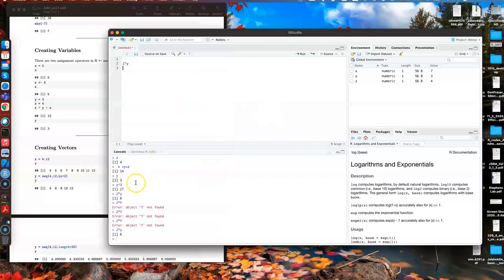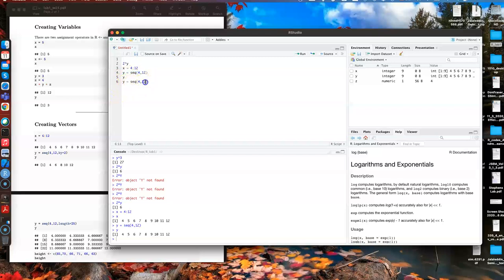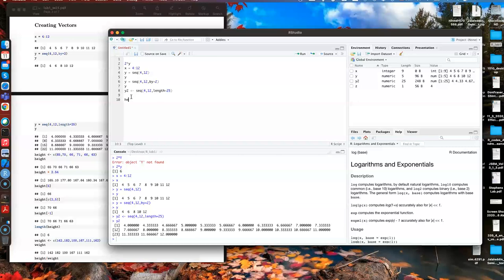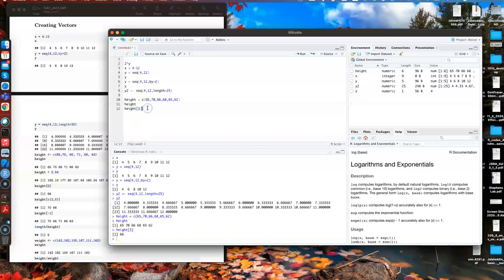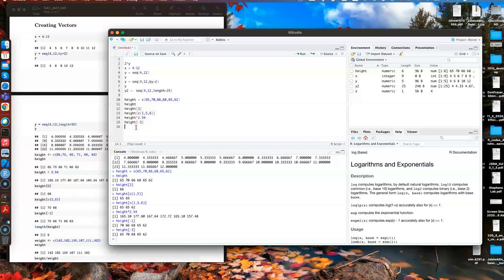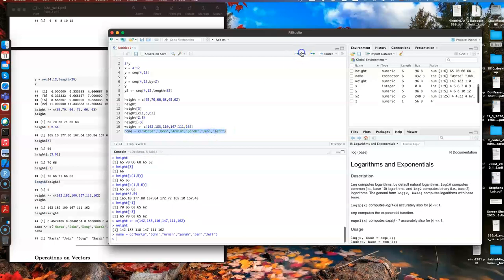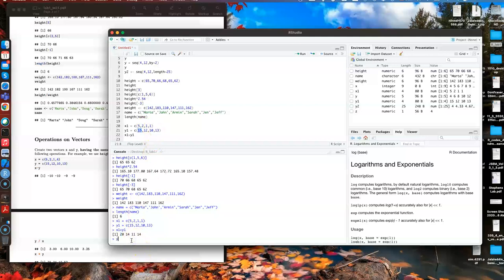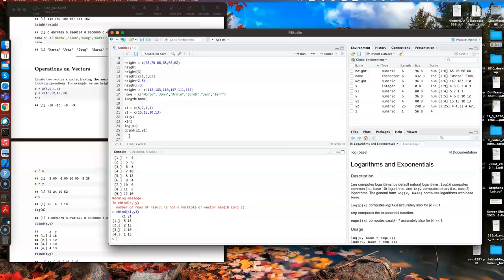Computer Lab1 - Part 2: An Introduction to RStudio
This video shows you an introduction to RStudio. We learn how to do simple tasks in RStudio. This lab includes three parts. This is the second part.